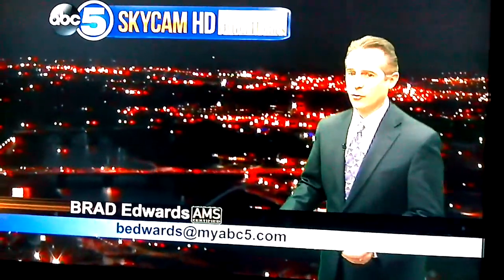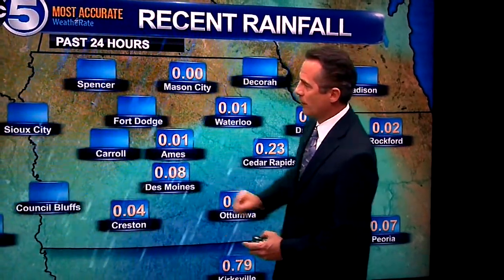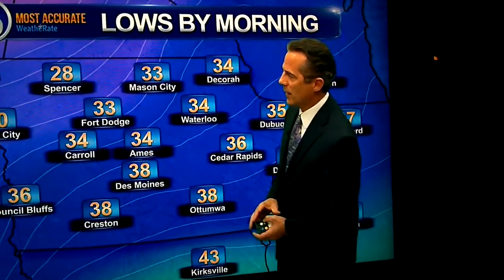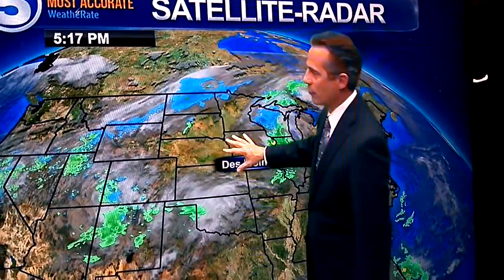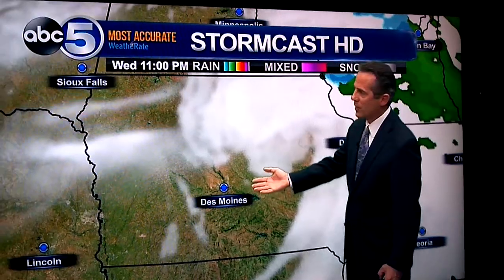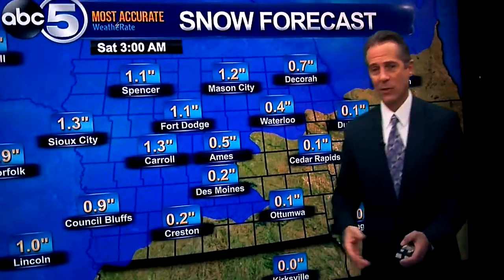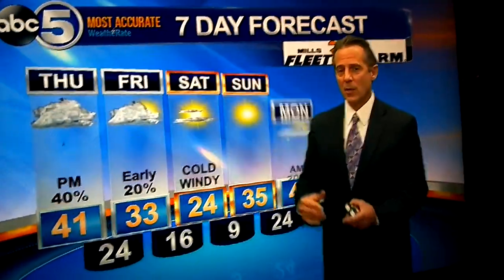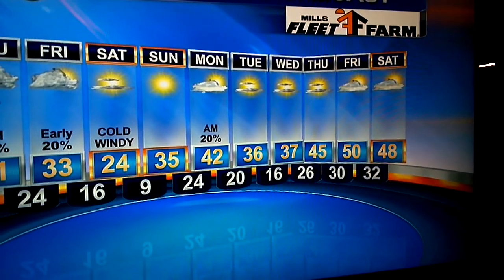Iowa's 10 Day Weather Forecast Commentary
What they don't tell you about the days ahead..Iowa is Weather Modification Central for entire eastern half of America. It's all done round here. Are Sundays storm victims in for another round but colder?